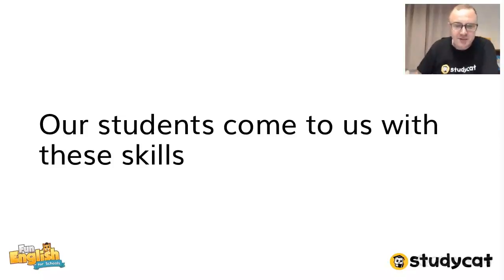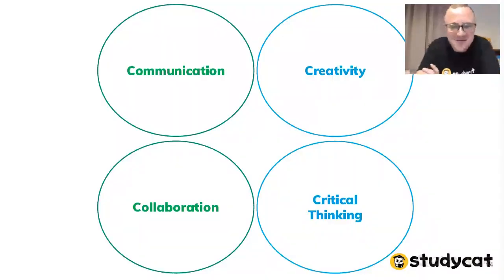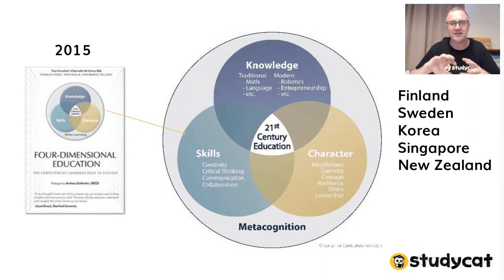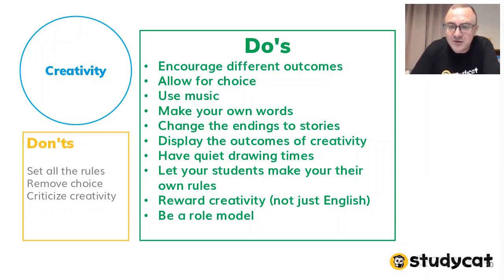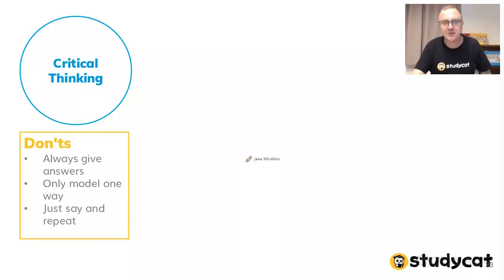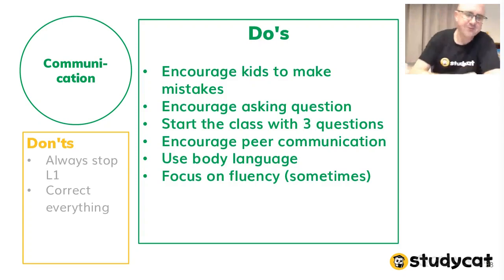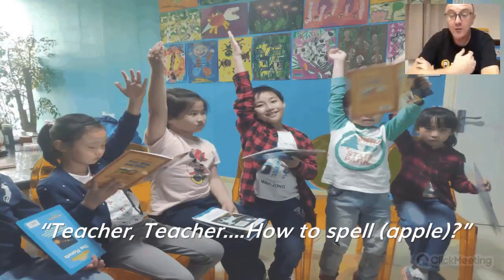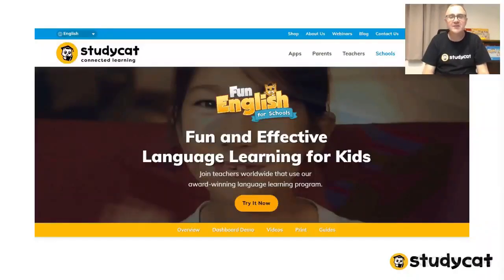The 4Cs and Language Learning